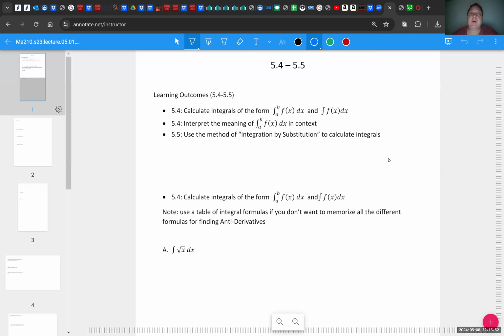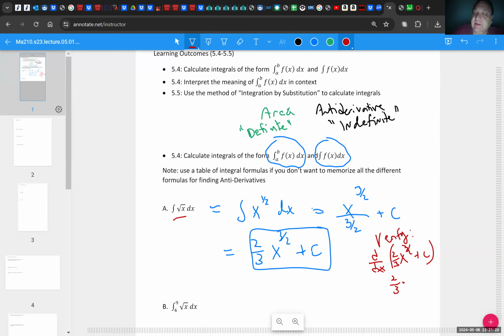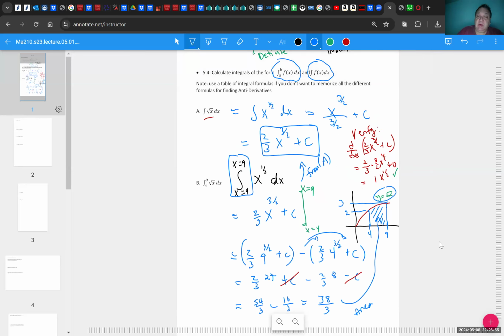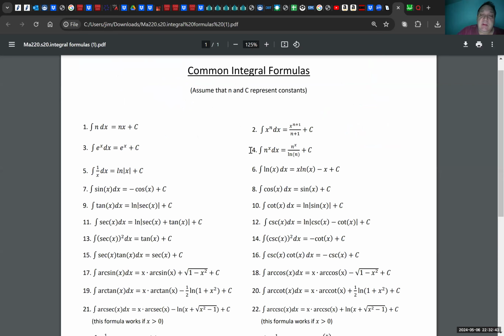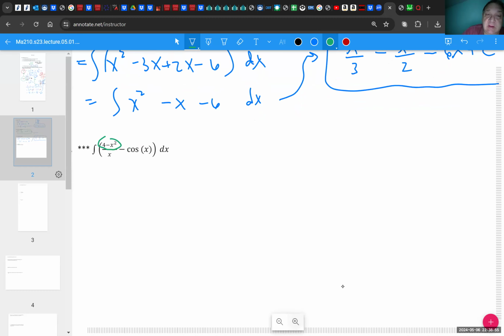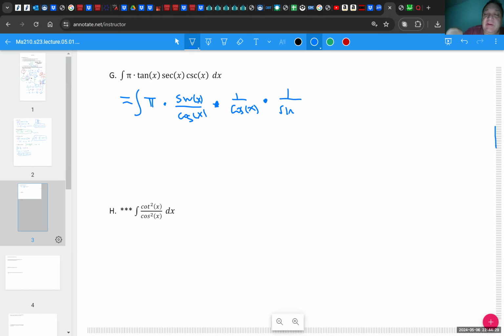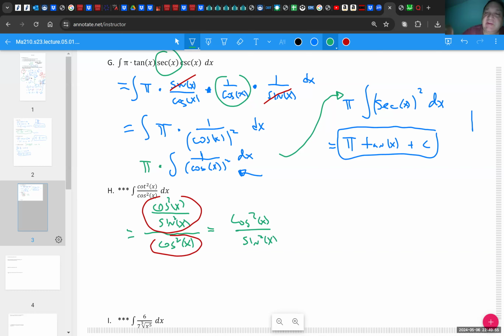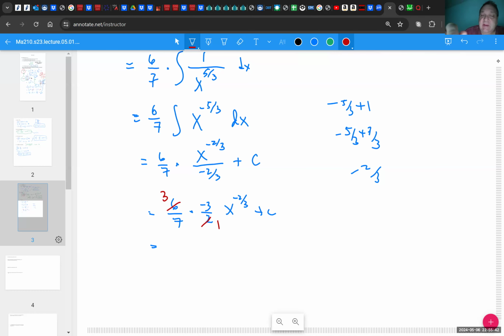Math 210 Lecture 5.4 (part 1)